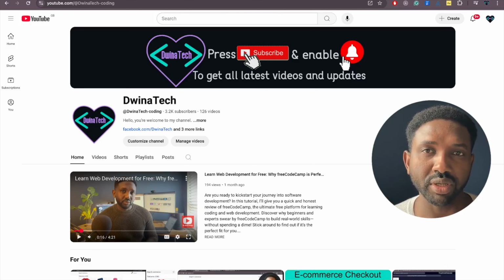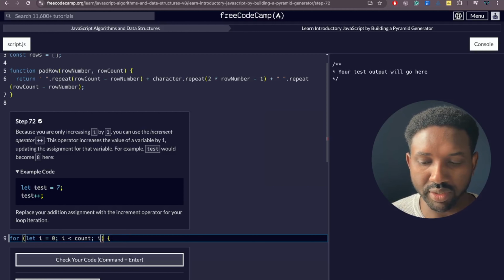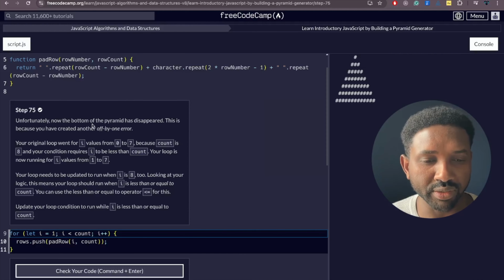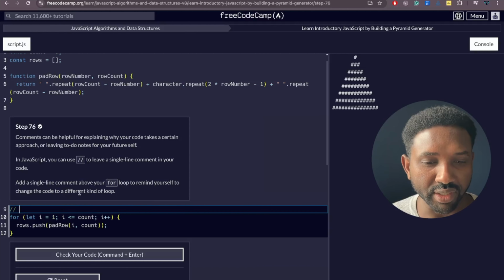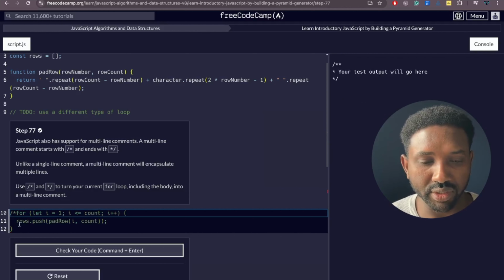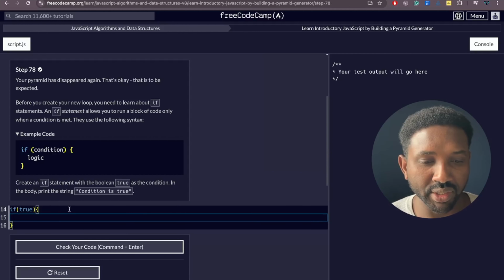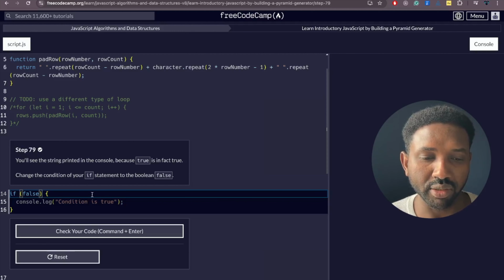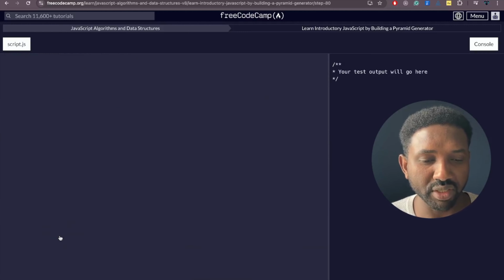Step by Step FreeCodeCamp JavaScript Tutorial 71 80 Easy Beginner Challenges!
Ready to continue your JavaScript journey? In this tutorial, I’ll guide you step-by-step through the 71-80 FreeCodeCamp Introductory JavaScript challenges. Perfect for beginners, these challenges will help you build a strong foundation in coding. Follow along, and by the end, you’ll have a solid grasp of JavaScript basics.